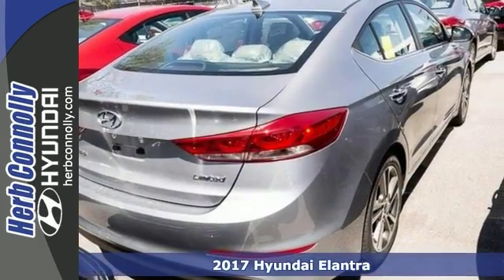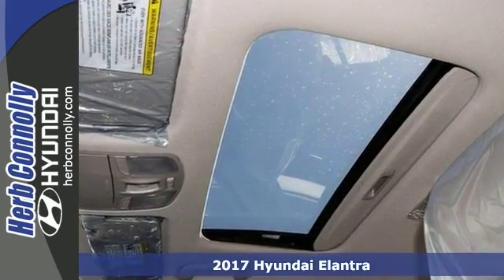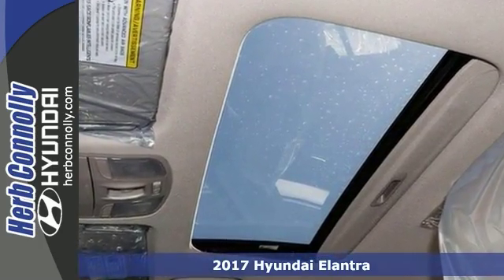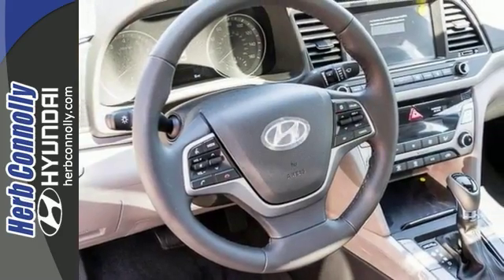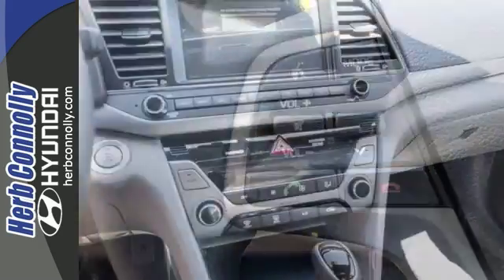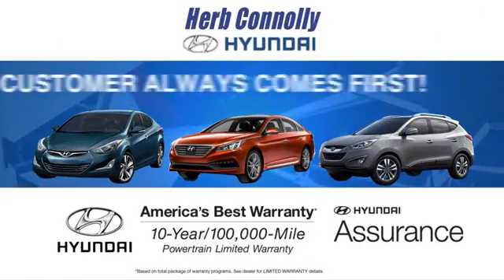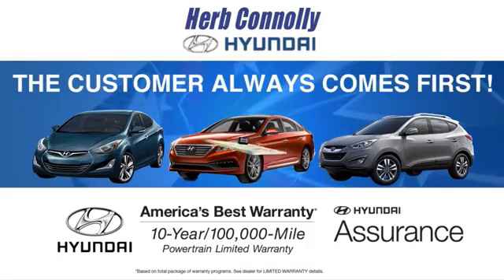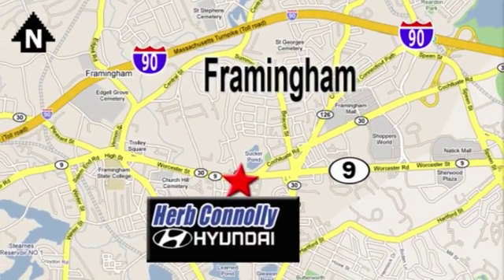New 2017 Hyundai Elantra Framingham Boston, MA #14485 - SOLD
Year: 2017
Make: Hyundai
Model: Elantra
Trim: Limited
Engine: 2.0L 4-Cylinder DOHC 16V
Transmission: 6-Speed Automatic with Shiftronic
Stock #: 14485
VIN: 5NPD84LF2HH053363

Address:
500 Worcester Rd - Rte 9 East